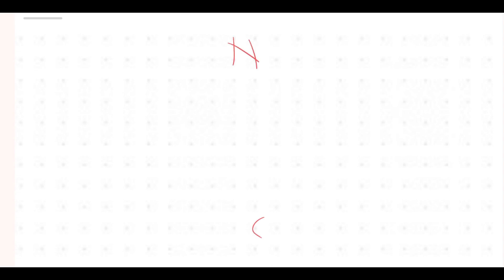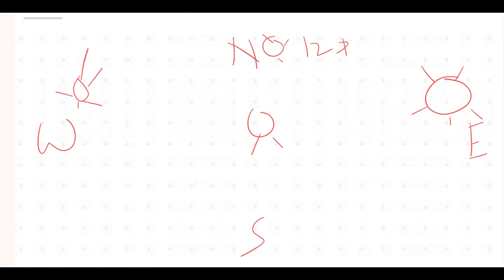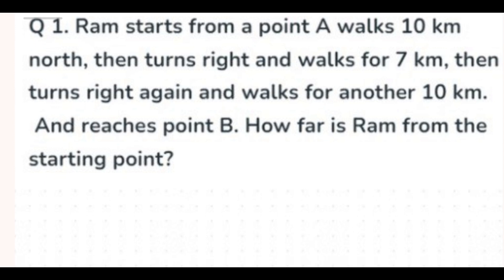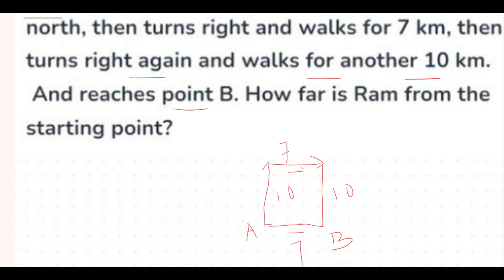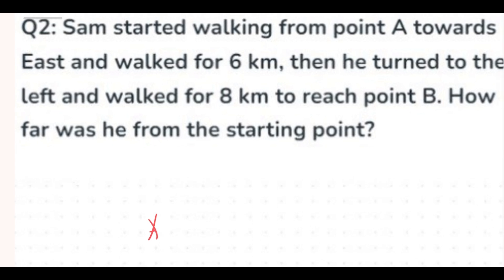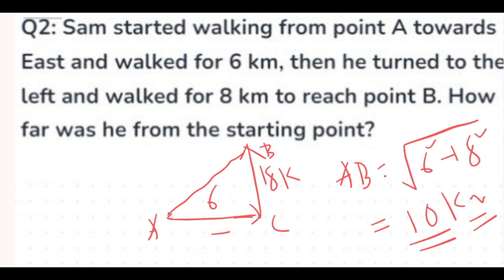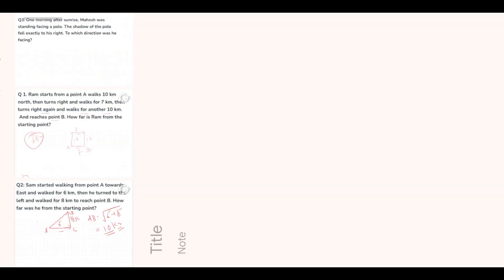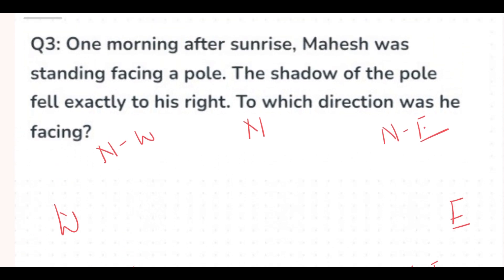#2 Abstract Reasoning : Accenture cognitive assessment test 2025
Preparation on campus 2025 || Accenture cognitive assessment 2025 | Abstract Reasoning | Tekno UF

For Full Materials @269/- ( All Companies)

🔍 Looking to excel in your Accenture placement and prepare for a successful career ahead? 🚀 Join our comprehensive YouTube preparation series tailored for Accenture's 2024 hiring process!

🎯 Master Critical Reasoning and Problem Solving: Get ready to tackle Accenture's logical reasoning questions with our in-depth tutorials and practice sessions. Learn to crack data arrangements, syllogism reasoning, and more!

🧠 Ace Abstract Reasoning: Unlock the secrets to conquer Accenture's abstract reasoning questions and answers. Our expert tips and strategies will boost your confidence and performance.

📅 Accenture 2024 Hiring: Prepare ahead for Accenture's on-campus and off-campus drives with our dedicated insights into their recruitment process. Get a head start on your journey to becoming an Associate Software Engineer!

📚 Comprehensive Preparation: From aptitude tests to cognitive assessments, we've got you covered. Access our tailored playlists for Accenture placement preparation in 2025 and 2024.

🔥 Proven Success Stories: Hear from successful candidates who aced Accenture's hiring process with our preparation guidance. Learn from their experiences and grab that dream opportunity.

🎓 On-Campus Recruitment Guide: Our detailed walk-through of Accenture's on-campus recruitment process in 2024 will equip you to stand out among your peers.

💡 Visual Reasoning Unraveled: Decode Accenture's visual reasoning questions with ease, and boost your confidence in this crucial area.

🗂️ Arrangements Decoded: Dive into Accenture's critical reasoning questions and excel in arrangements challenges.

💼 Secure Your Future: PrepInsta Accenture 2024 tips and insights will give you that extra edge in the competitive hiring process.

Don't miss this chance to pave your way to a successful career at Accenture. 💼🌟

🔍Your Searches 👉🏽👉🏽

accenture flow chart, Flowcharts,
critical reasoning and problem solving accenture,
abstract reasoning accenture,
accenture abstract reasoning questions and answers,

arrangements in logical reasoning for accenture,
accenture logical reasoning questions and answerslogical reasoning accenture,
accenture reasoning,
accenture reasoning questions 2024,
abstract reasoning for accenture,
accenture logical reasoning questions and answers,
visual reasoning accenture,
logical reasoning accenture,
reasoning questions for accenture,
verbal reasoning accenture,
syllogism reasoning accenture,
accenture reasoning questions 2025,
accenture 2024,
accenture syllabus 2024,
accenture on campus 2024,